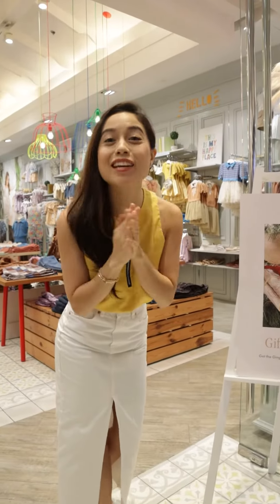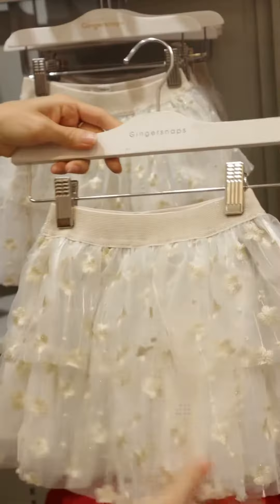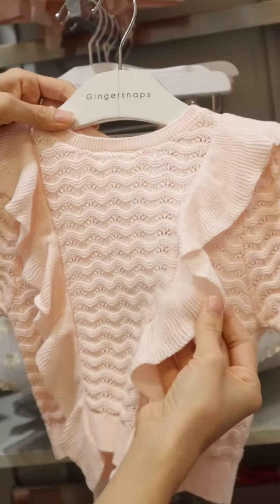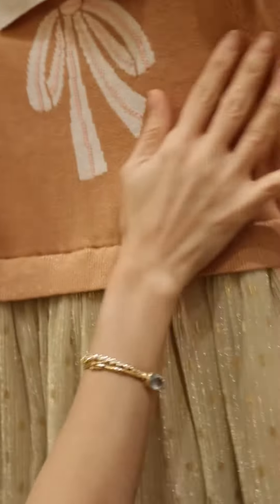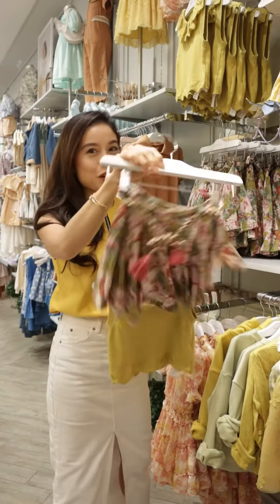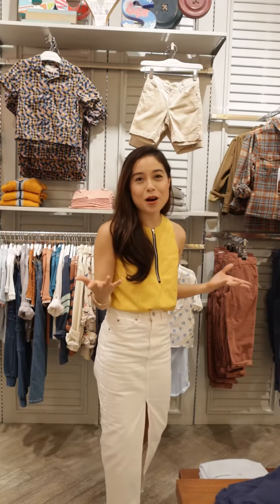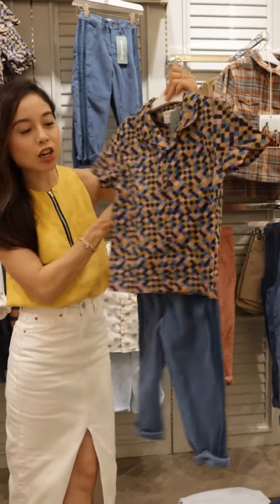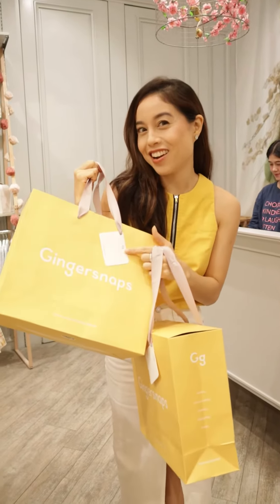Holiday 2023 Shopping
Let’s go holiday shopping with @danieloveslife